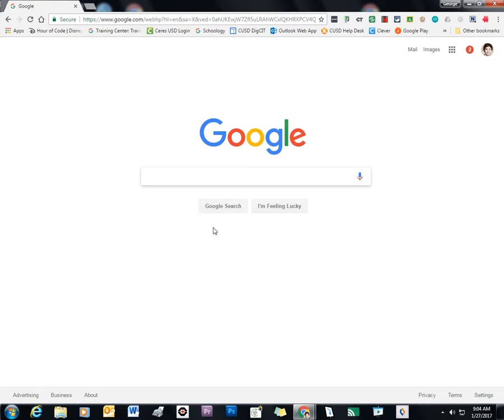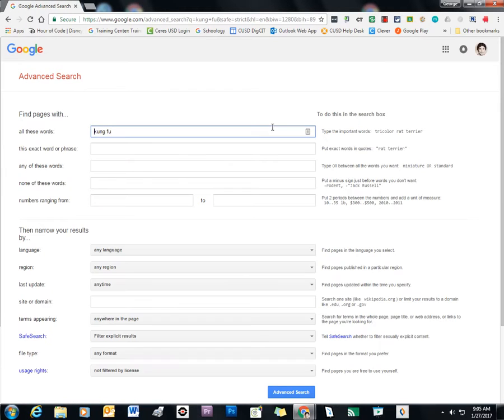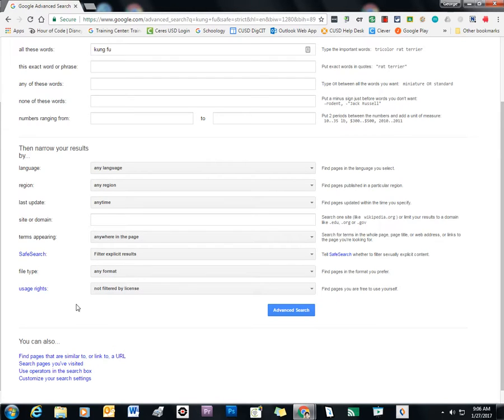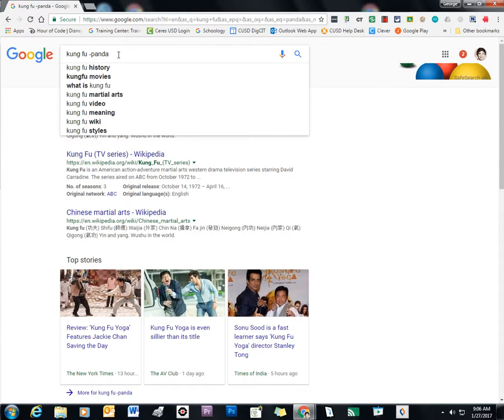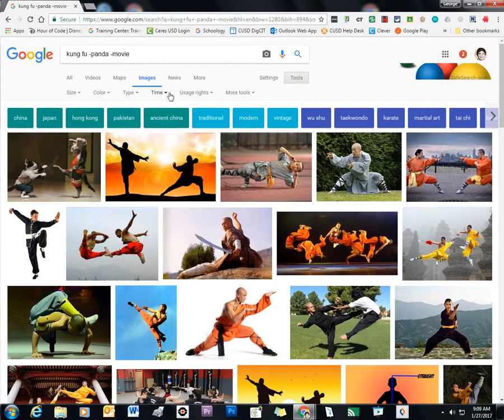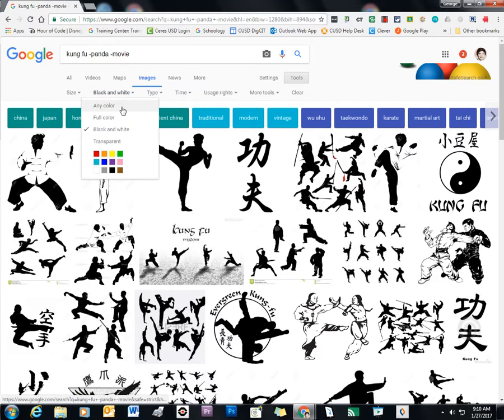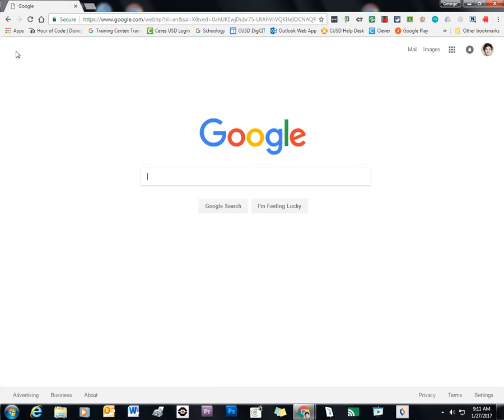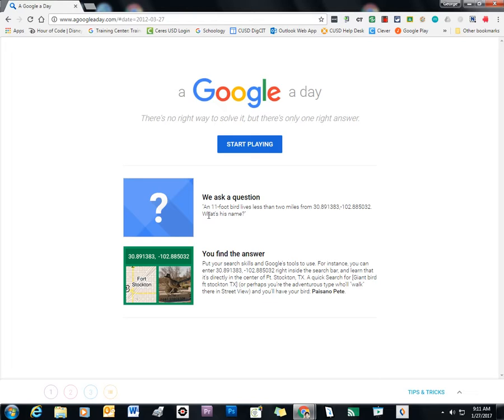How to Become a Google Search Ninja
I created this video to demonstrate the Ninja Search Skills to qualify for a Search Ninja badge from the Stanislaus County Office of Education's Badge Project. Earn badges and prizes with your knowledge.

Skills demonstrated: Advanced Filter, exclusion, file type, image search, search by file size, licensing rights, and Feeling Lucky.